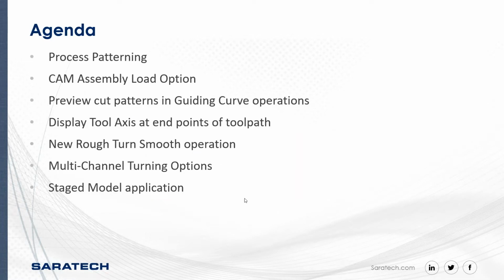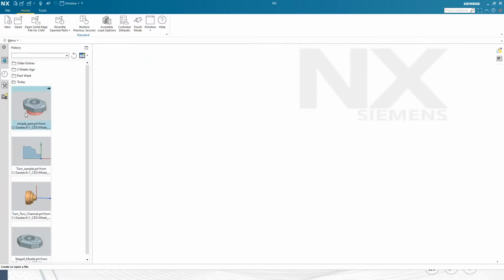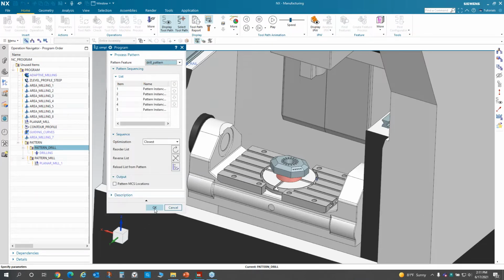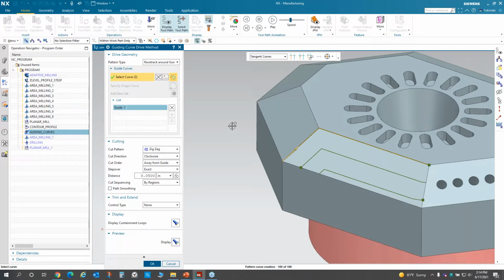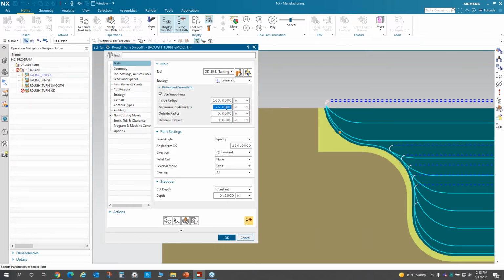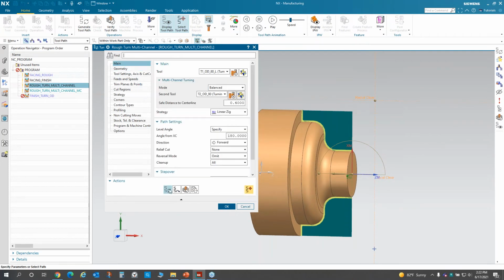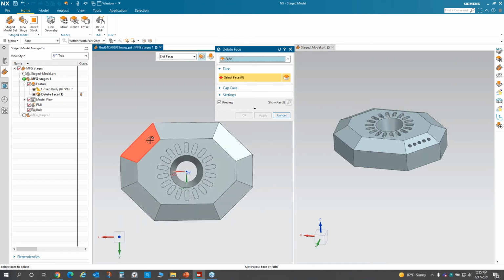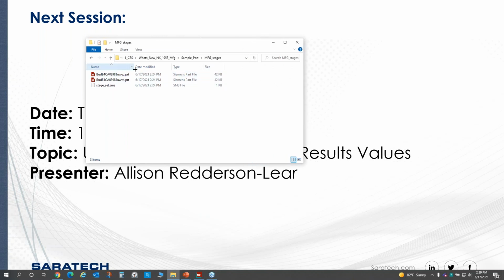CES: What's New in NX 1953 Manufacturing - Part 2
Watch Saratech Manufacturing Engineer, Bud Evans, in our CES: What’s New in NX 1953 Manufacturing Part 2.

During this session, we finish exploring improvements made in the Manufacturing application of NX 1953. Watch to discuss each item and demonstrate some inside NX.

Watch this session to see updates including:
• Operations can now be patterned using normal Pattern procedures.
• The tool axis can now be displayed at the end points of each movement.
• The new “Rough Turn Smooth” operation.

Chapters
0:00 Introduction & Agenda
2:48 Tool Path Changes
3:21 Part 1 Overview
4:29 Process Patterning
9:54 CAM Assembly Load Option
11:05 Preview Cut Patterns in Guiding Curve Operations
12:37 Display Tool Axis at End Points
13:42 New Rough Turn Smooth Operation
16:30 Multi-Channel Turning Options
19:48 Staged Model Application
24:24 Key Takeaways
25:31 Q&A